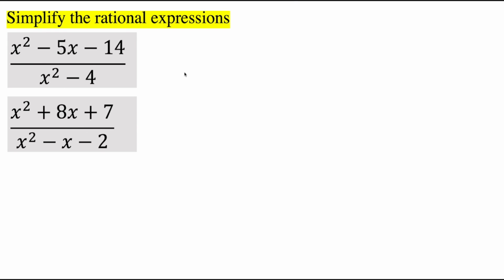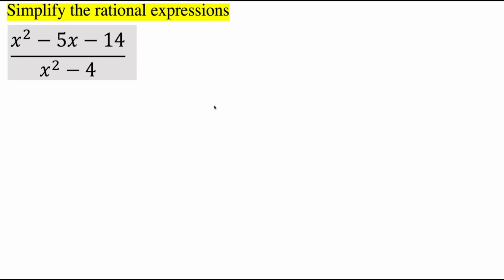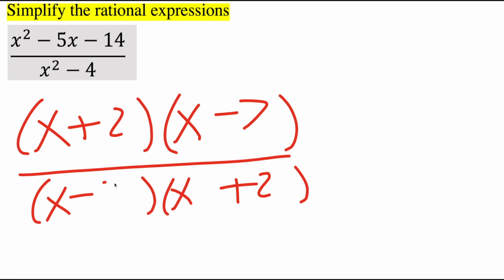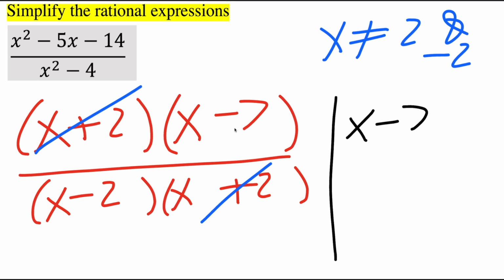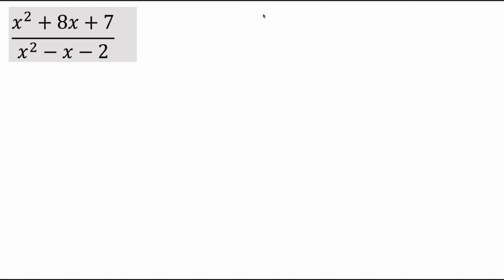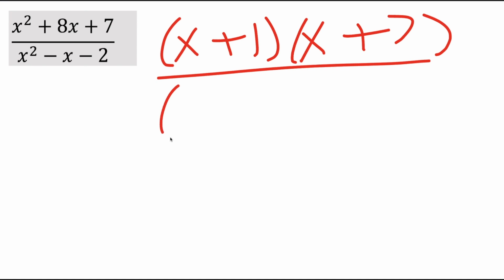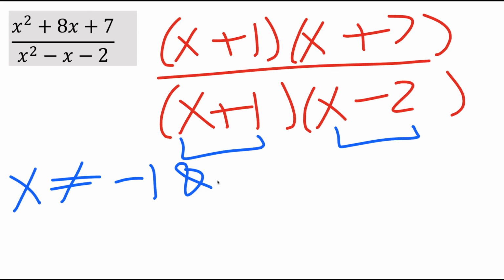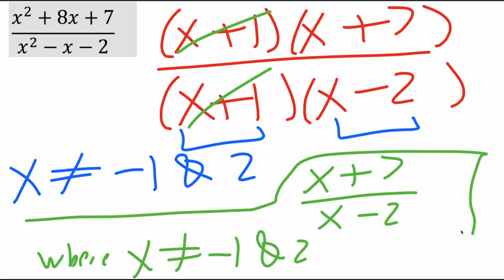Simplify rational expression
Workbooks that I wrote: